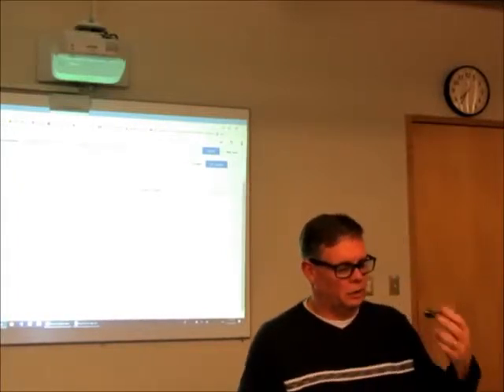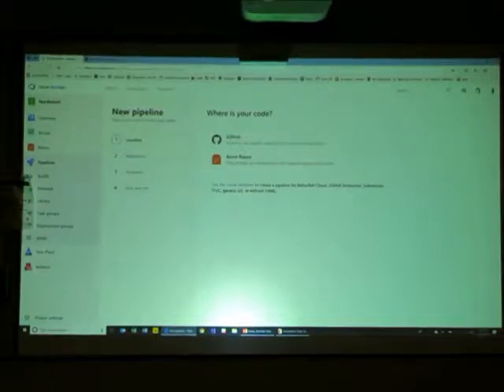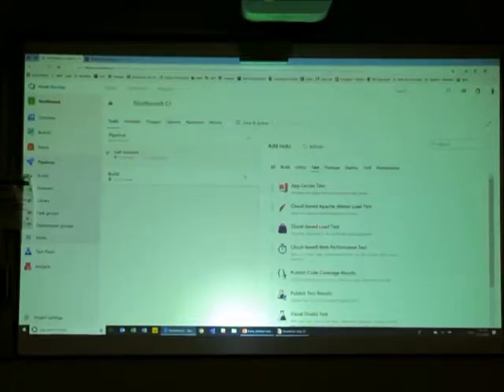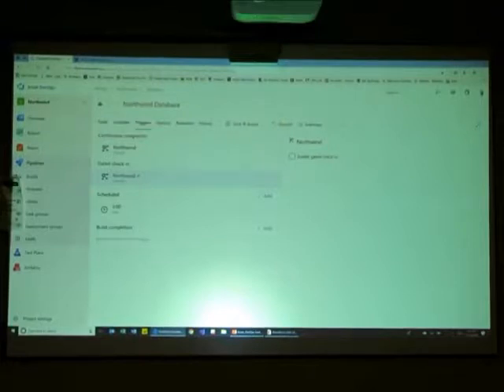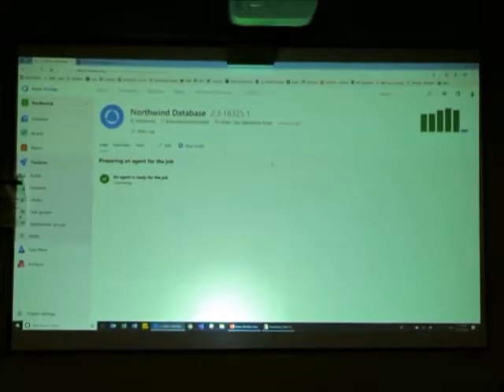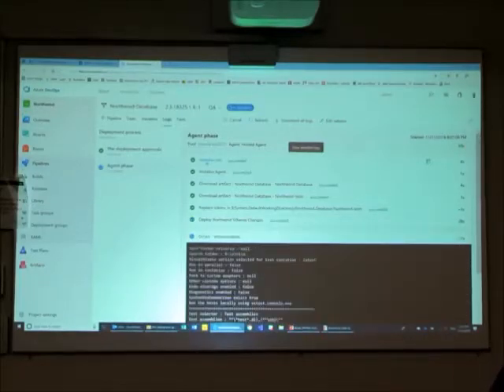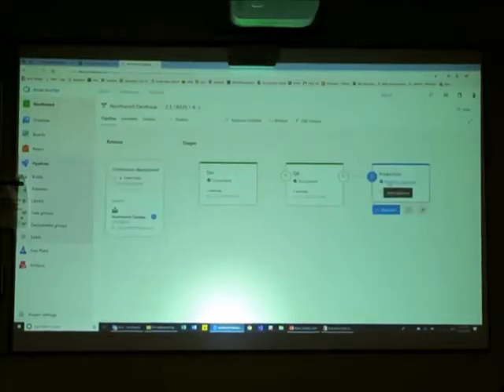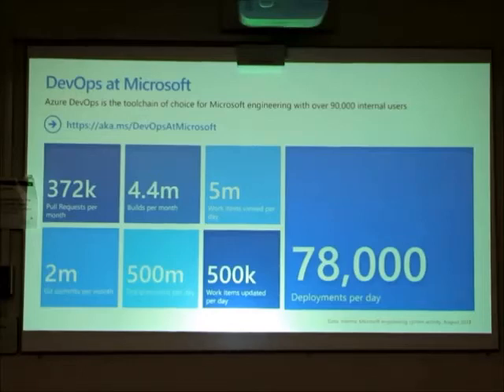Azure DevOps demo of Azure Pipelines & Agile Boards. Part 2 of @dlloyd talk @CTTDNUG. Nov 2018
Dave Lloyd's talk @CTTDNUG meetup Nov. 2018